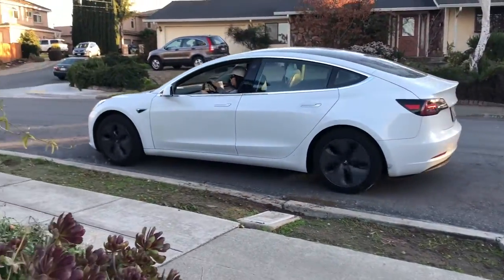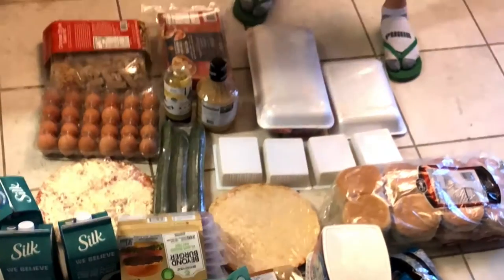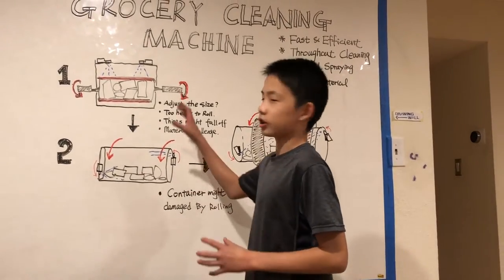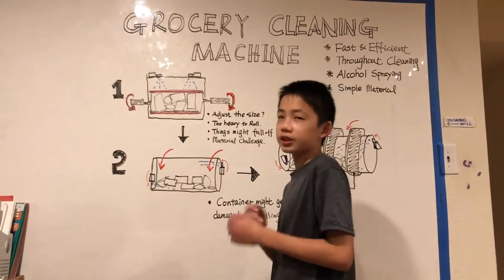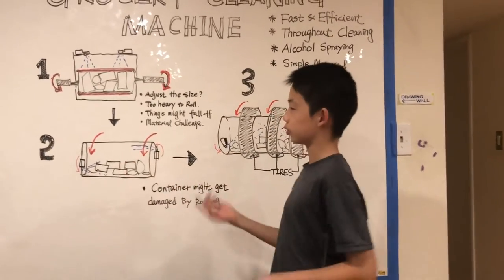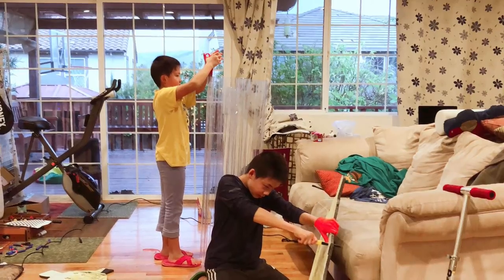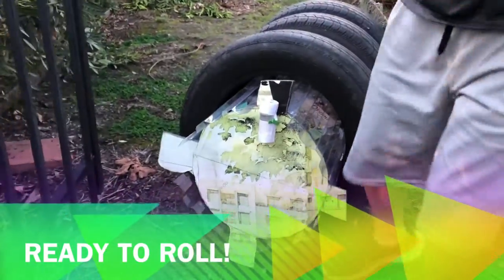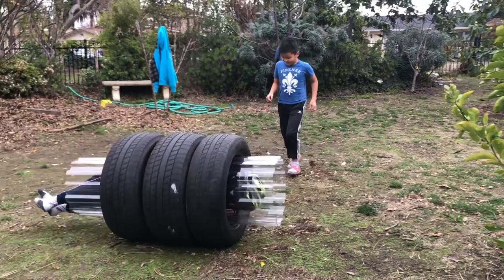Grocery Cleaning Machine During Pandemic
Made by Jadon & Carter to improve the speed and efficiency of sanitizing groceries.